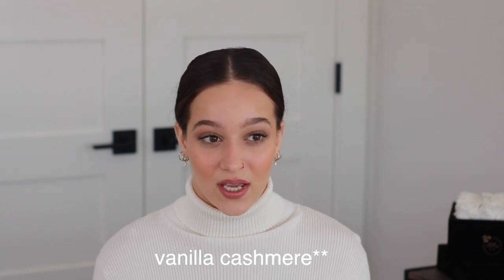Holiday gift guide!! 🎁 my recommendations for her.. & him 2021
Holiday gift guide!! for women & men 2021

mentioned:
Stanley flip straw water bottle:
BBW paris café:
(not currently available)
Plaid blazer: (from windsor)